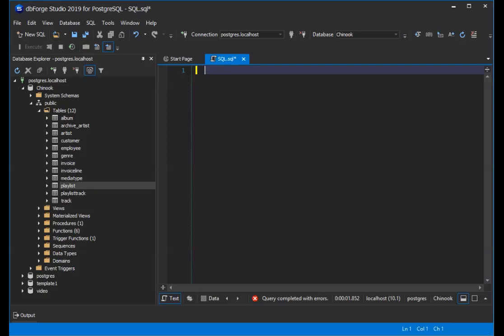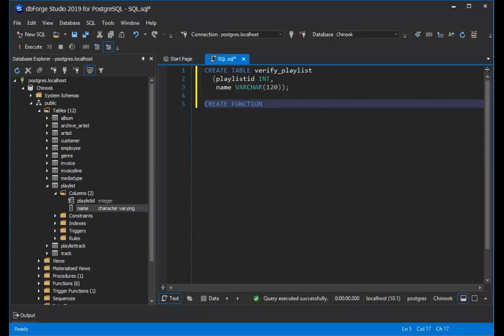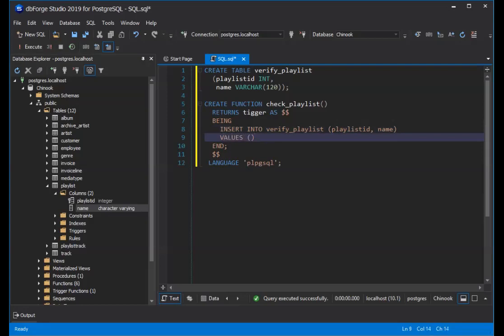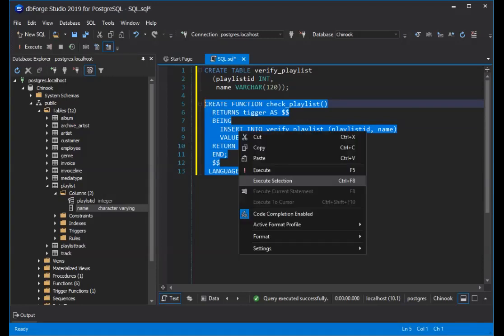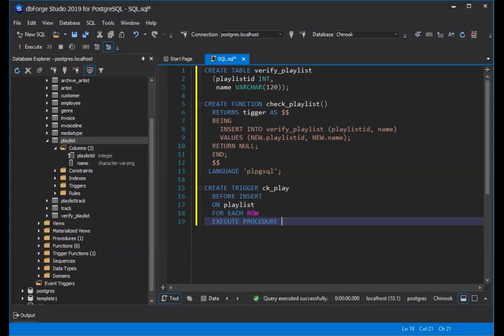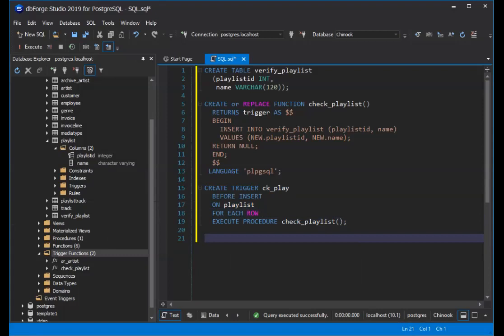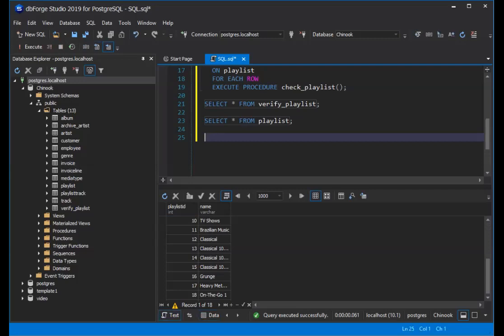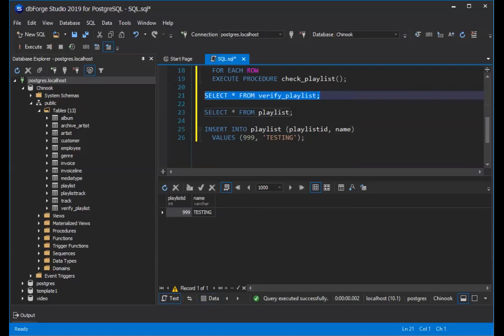Insert trigger AMI answer